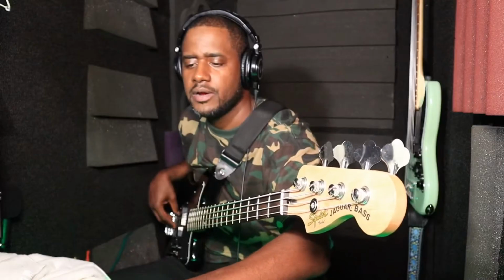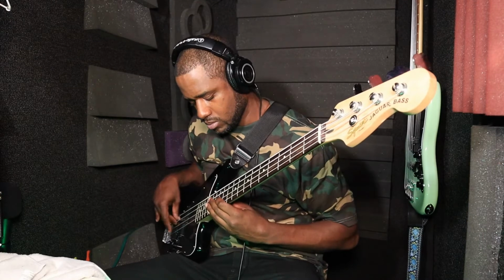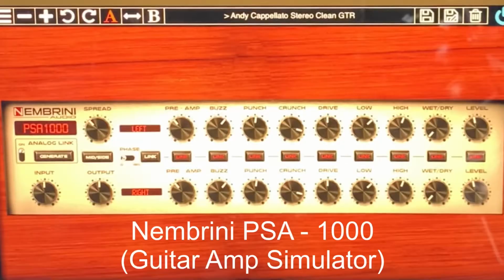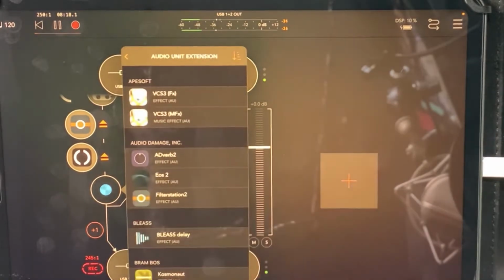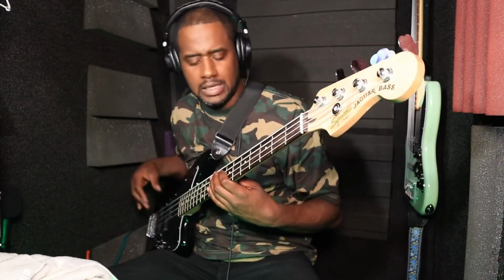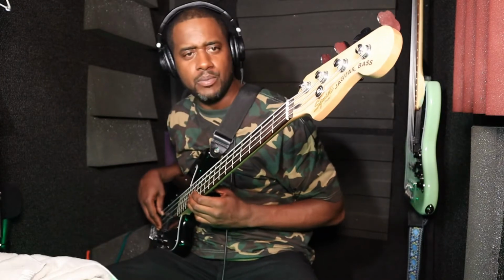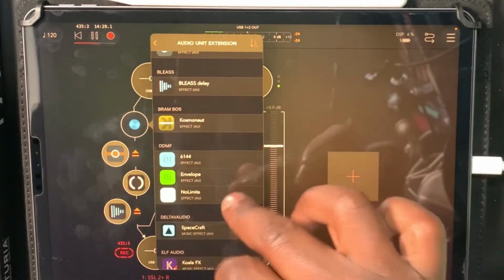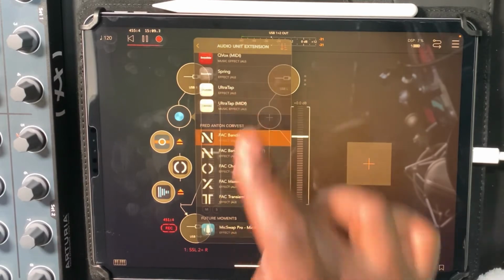How to use the iPad as an FX UNiT for Bass Guitar.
In this TRUtorial Creative Decysions In this episode. I’m creating sounds with Bass Guitar FX to find inspiration.